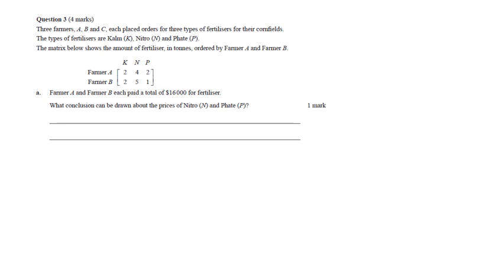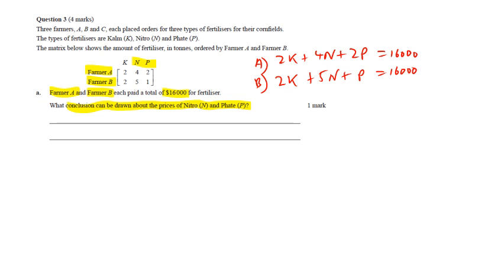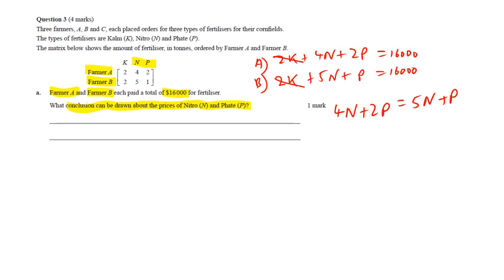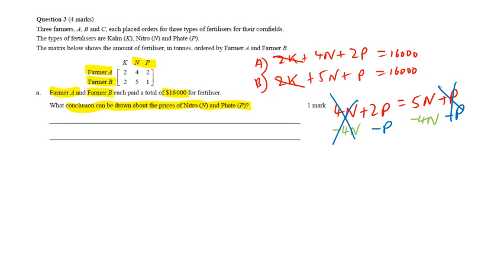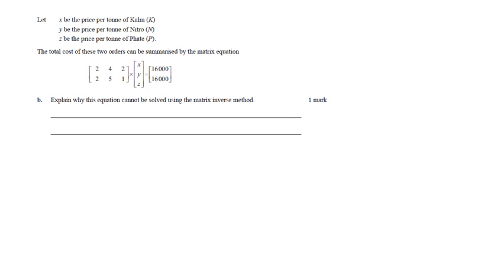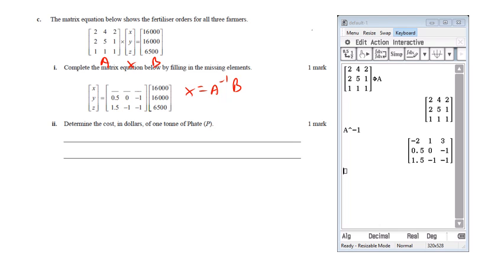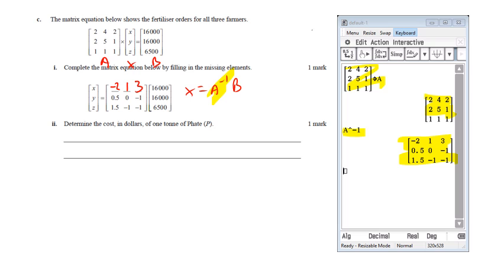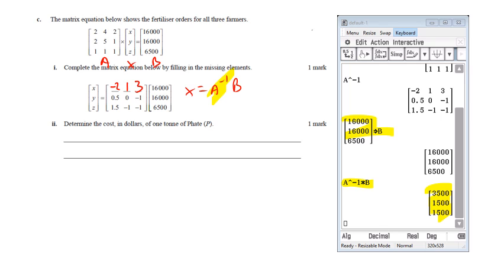FM 2018 NH Exam 2 Matrices Q3